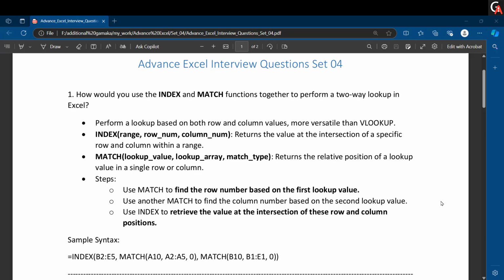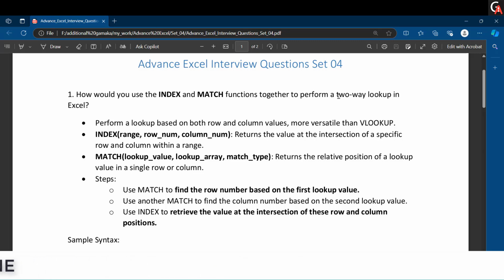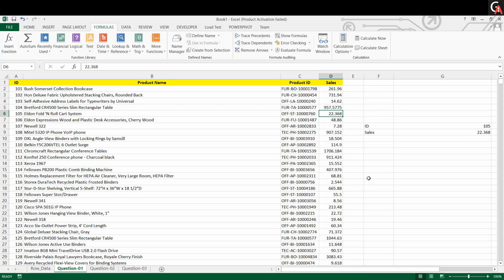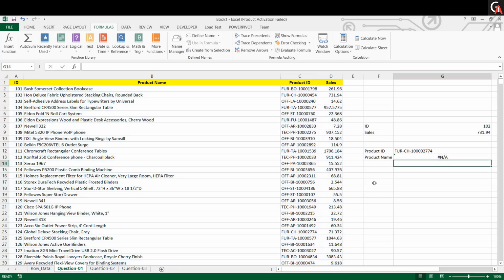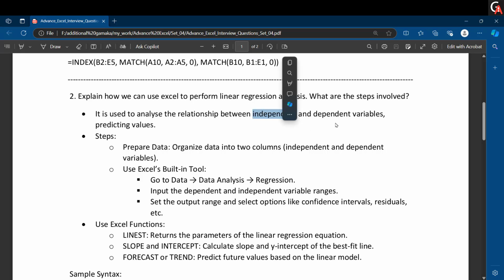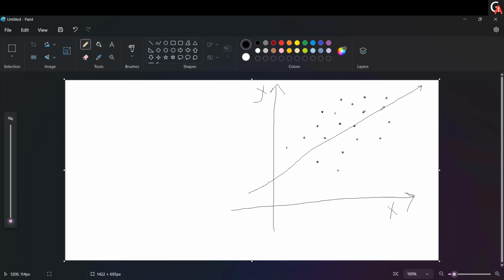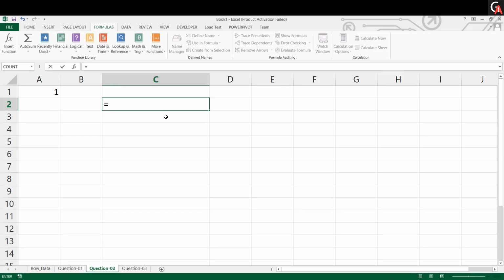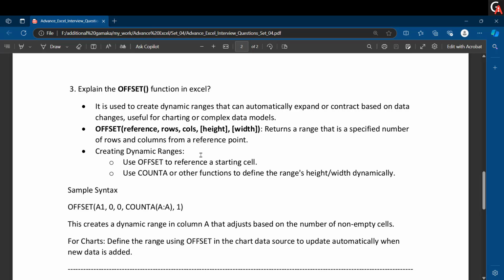Adv. Excel Interview Questions Set 4 | Learn Adv. Excel in Pune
Set 4: Essential Advance Excel Interview Questions and Answers –Excel Your Way to Success and Prepare for Advanced Interview Questions!